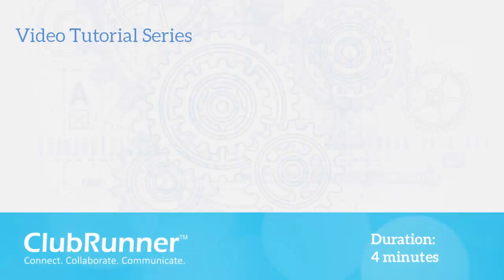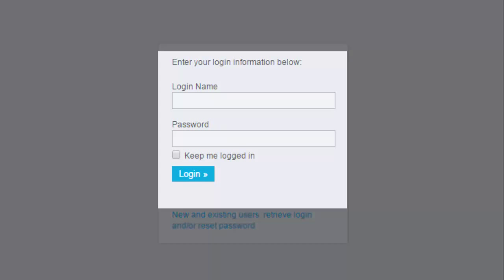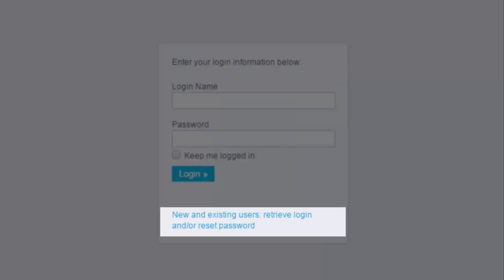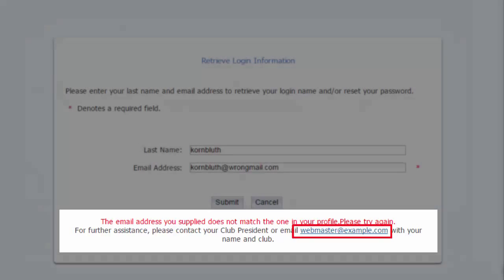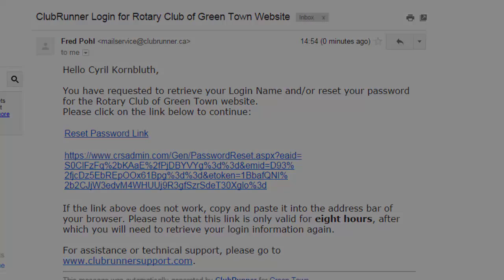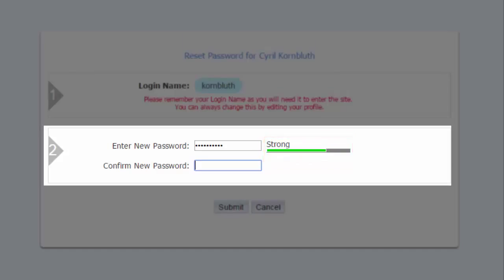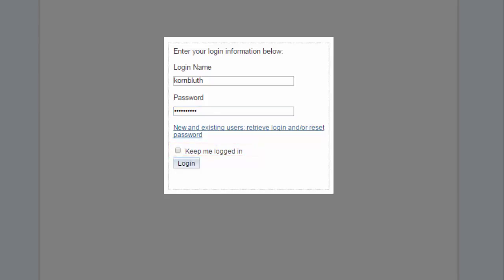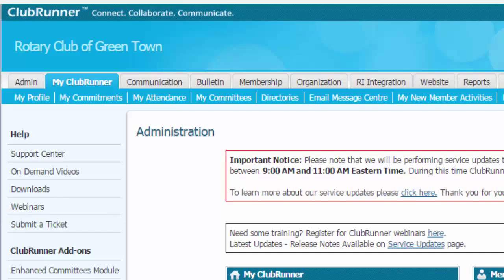How do I login to ClubRunner?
Learn how to login to your ClubRunner account.